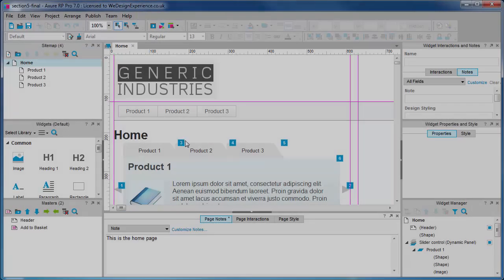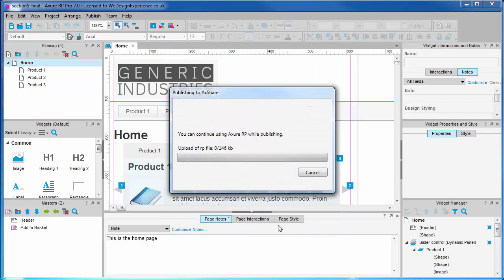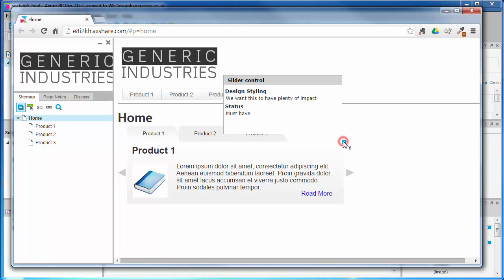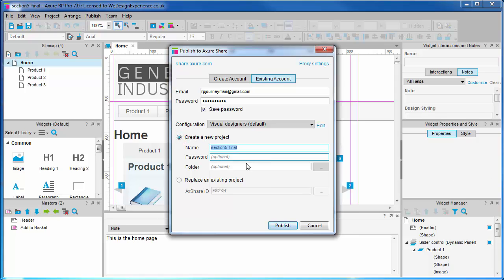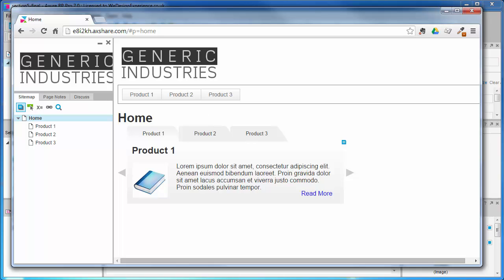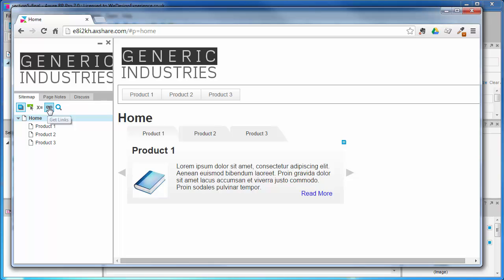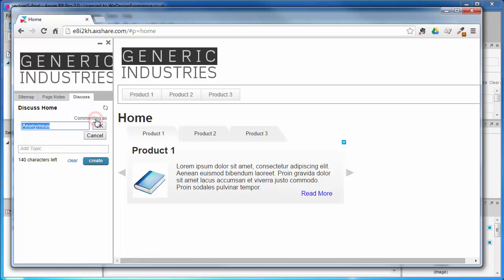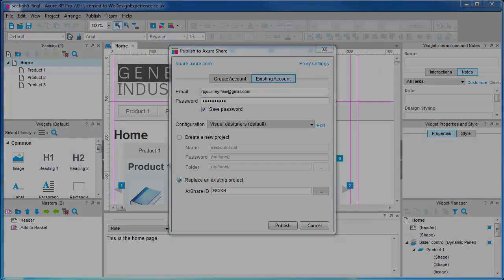5c. Uploading prototypes to AxShare to share your work by e-mail